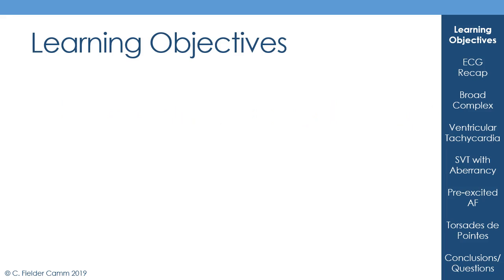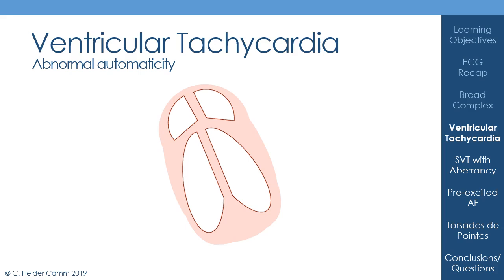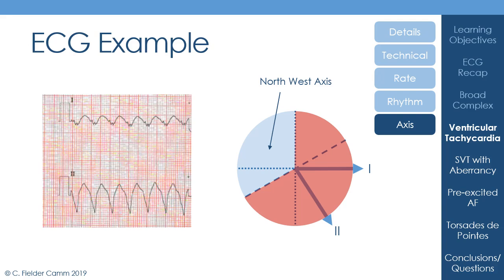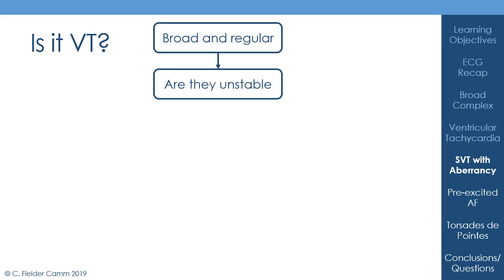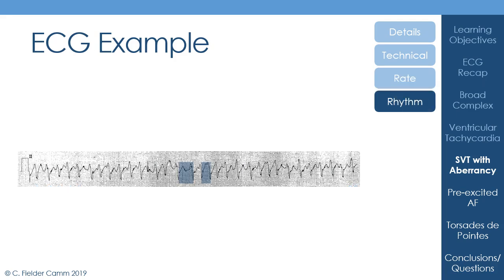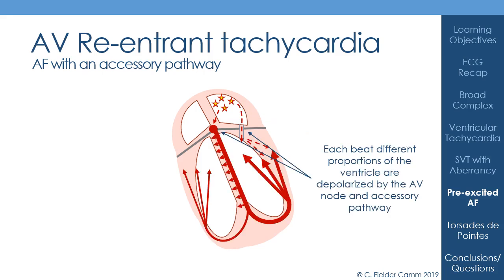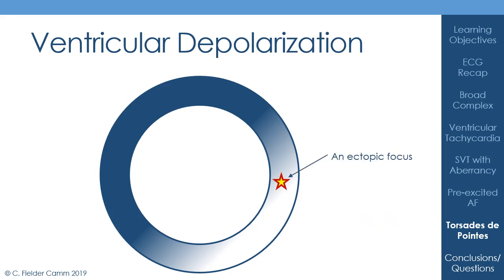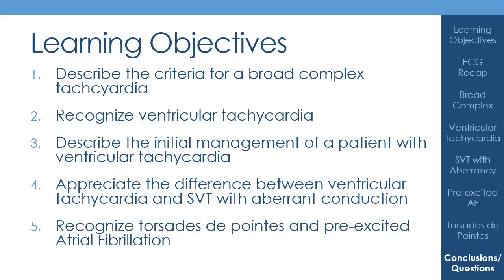Understanding the ECG Lecture 6 - Broad Complex Tachycardias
This is the 6th video in this series covering the basic interpretation of the ECG. This video covers broad complex tachycardias including and understanding of mechanisms and interpretation of their findings on the ECG.
This series is comprised of seven lectures and is aimed at medical students, allied health professionals, and early career doctors. The series does not require any preceding knowledge of the ECG. These videos take you from basic understanding of the ECG through to interpretation of all the key common or important findings including the inclusion of a number of real cases.